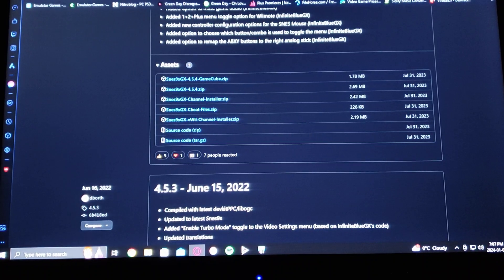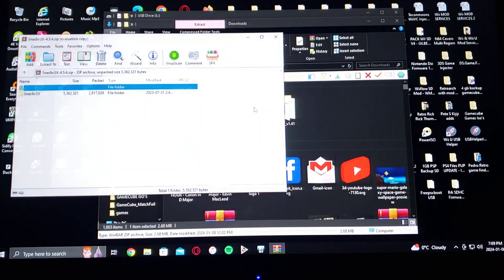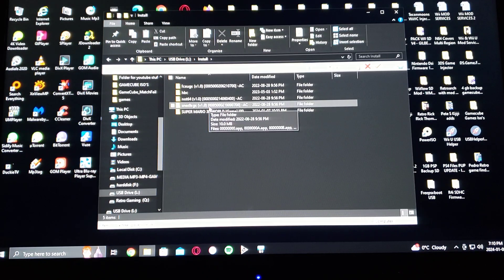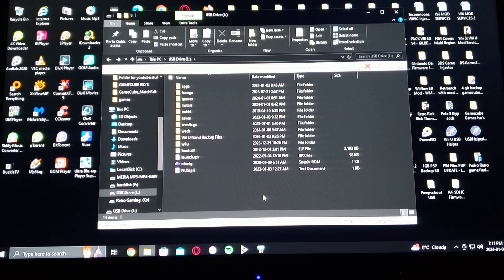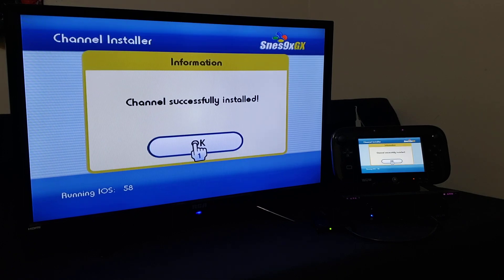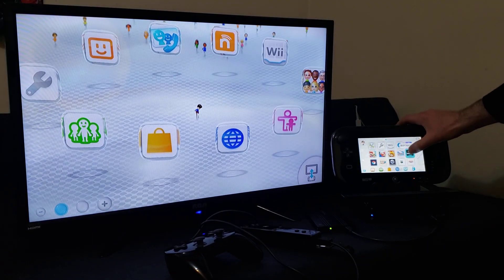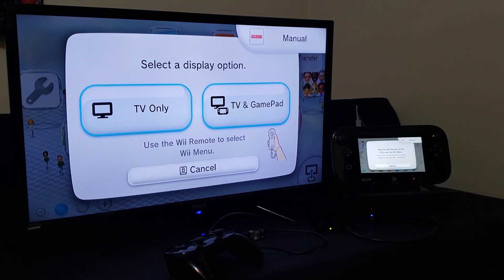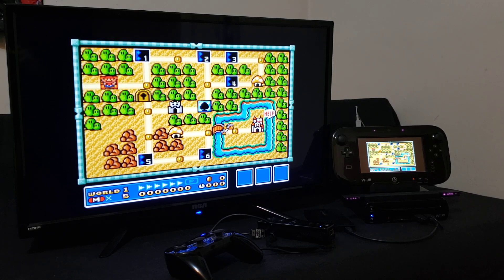How to Install the Snes Emulator + Channel on the Nintendo Wii U!!!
All the links in the pin comment!

* Must have a Jailbroken Wii u with Tiramisu or Aroma Custom Firmware Installed! *